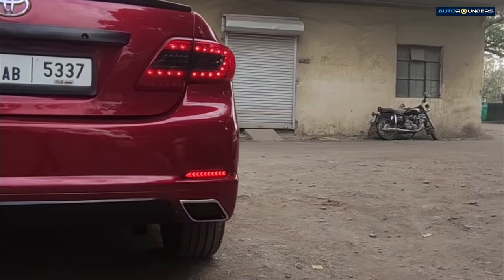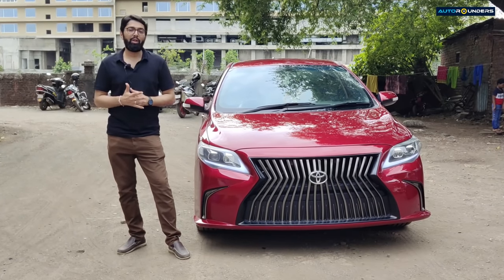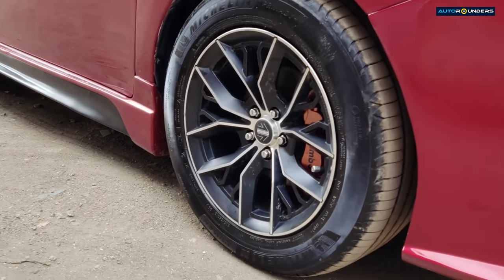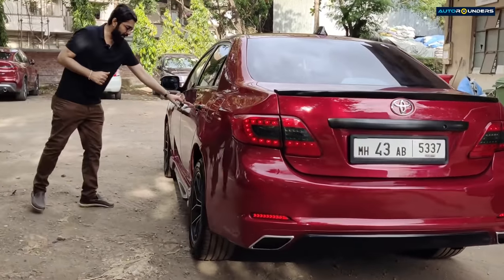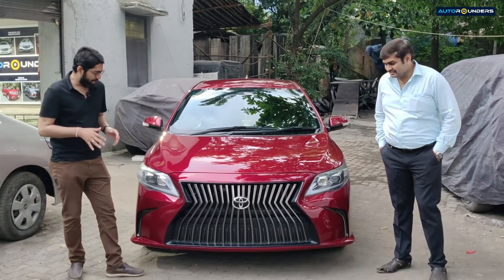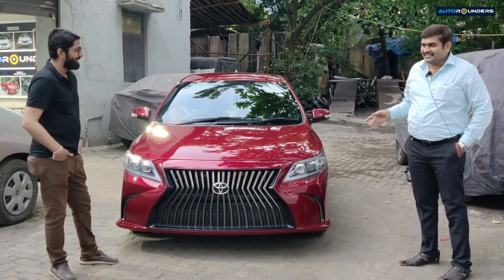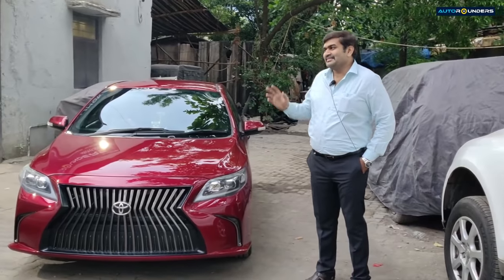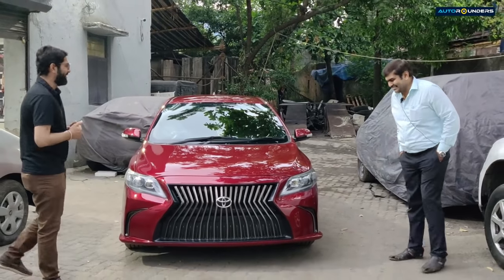Best Modified Corolla Altis | Lexus Kit | Autorounders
Have you ever thought of modifying your Corolla Altis? Our customer did too! We transformed the car with a custom designed Lexus kit that looked unique and completely stole the show!

Work Details: Right from installing exclusive Lexus kit to the replacement of alloys, we left no stone unturned. We installed our very in-house designed Lexus kit, we not only changed the trunk plates but also replaced the taillights, installed reflector lights, and deployed exhaust systems. For the interiors, we gave them a smooth black finish for that classy appearance. Also, to lend the car a smooth glossy finish, we painted it in glossy red in our paint booth! Boy, this wagon looks like the one bought straight out of a showroom!